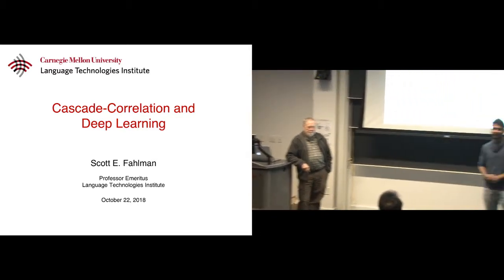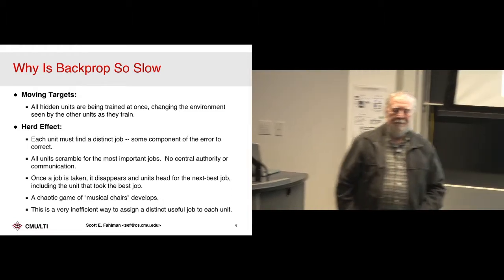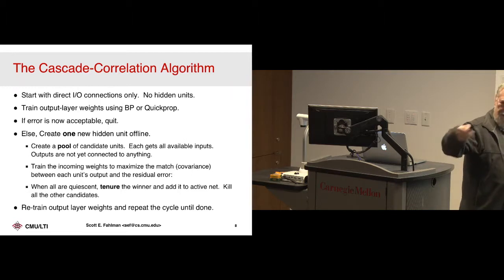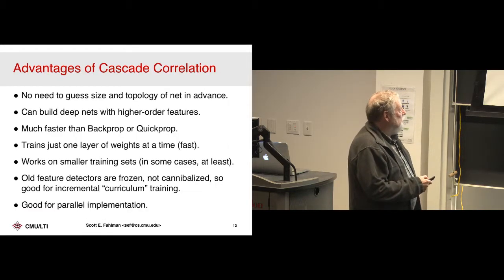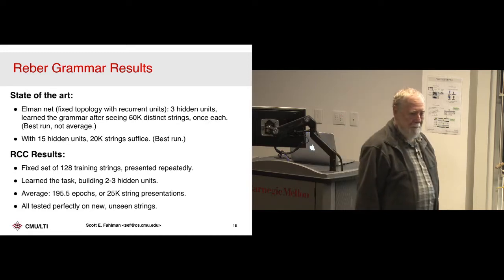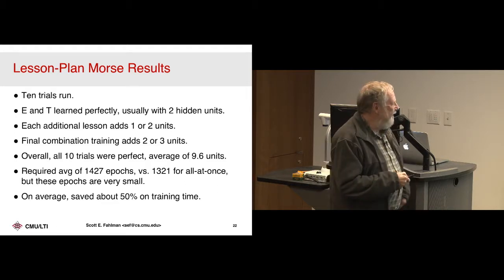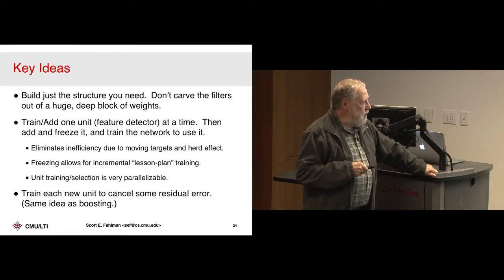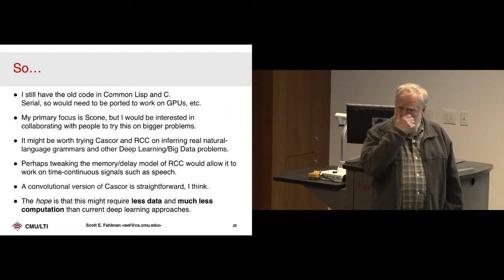[Lecture 16] [Guest] 11785 Intro to Deep Learning - Fall 2018